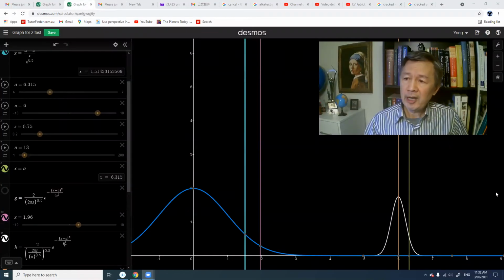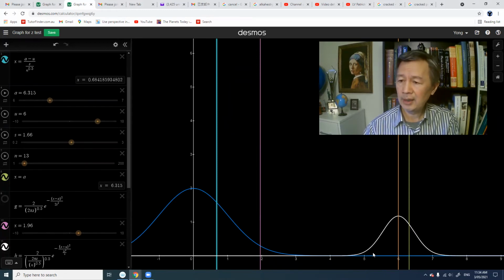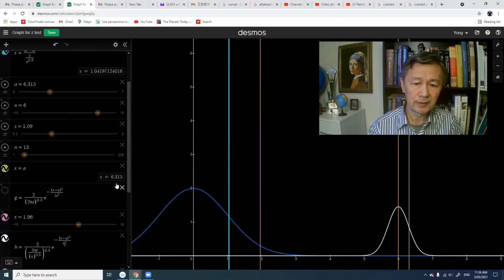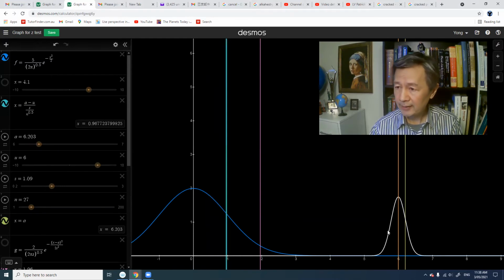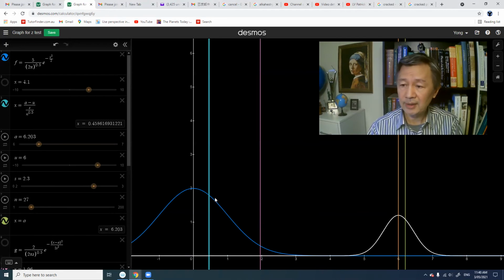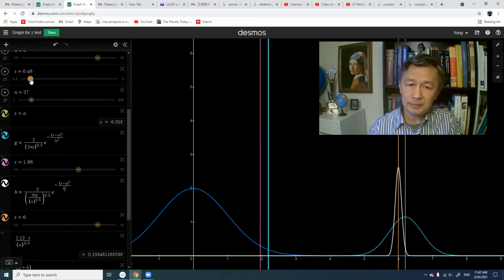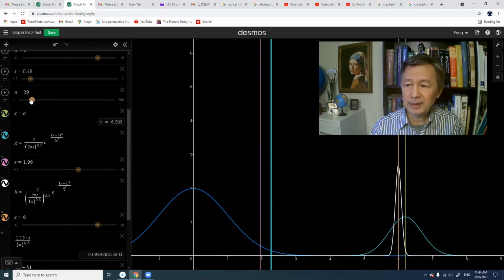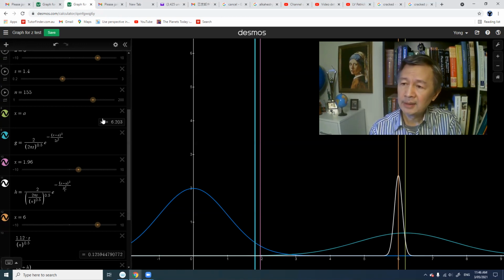Confidence from Uncertainty: A Critique of Inferential Statistics | Dr Yong Tuition 20210303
If you are studying Statistics in university,  it is inevitable for you ro learn how to conduct so-called hypother testing of different kinds.  But, are you sure, or does the textbook actually tell you what you are claiming? In particular, when you said you are confident to reject or not to reject your null hypothesis, where does such a confident come from?

In this short talk, I will explain this issue by using a newly developed graphic tool.  In conclusion , the statistical confidence and  the statistical significance are built on unknown facts, such as standard derivation and the mean of sampe mean.  In short,  the confidence comes from uncertainty and hence is not reliable at all.